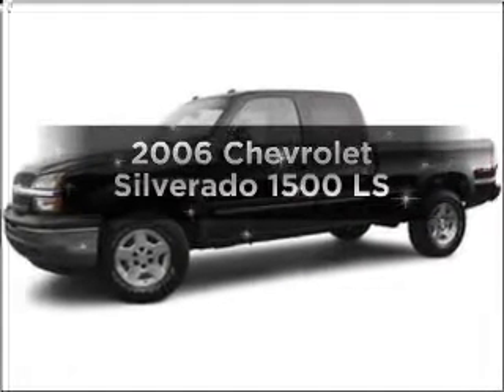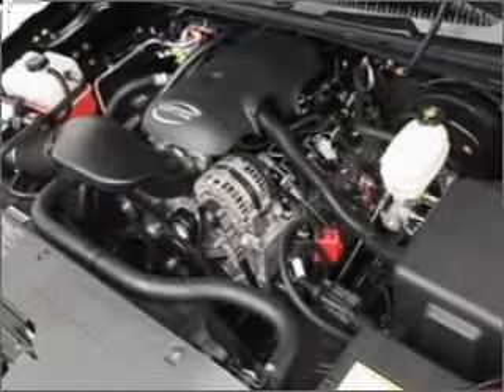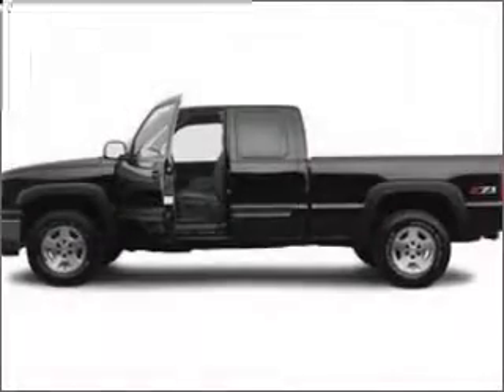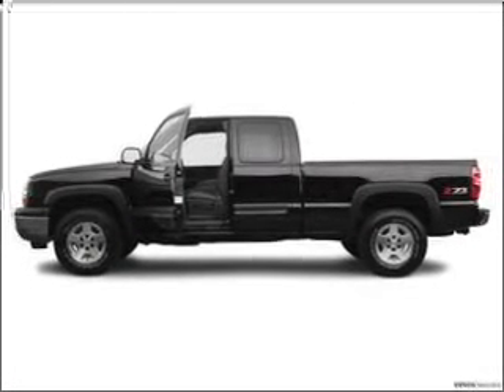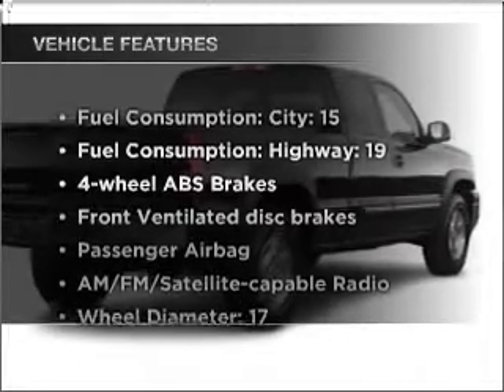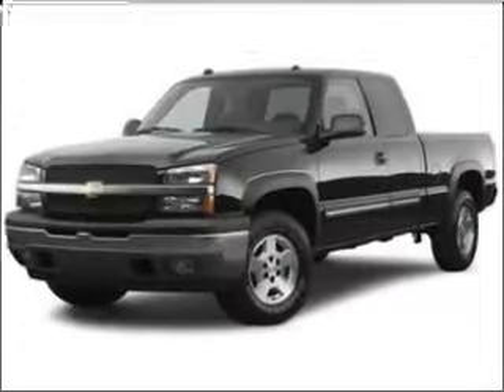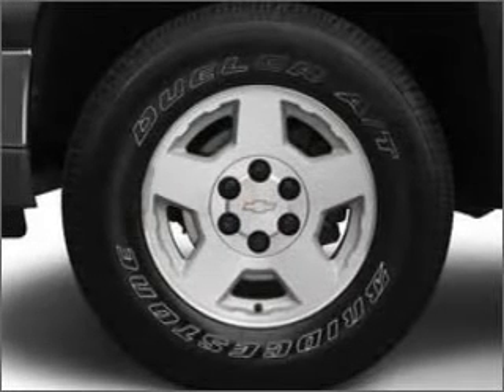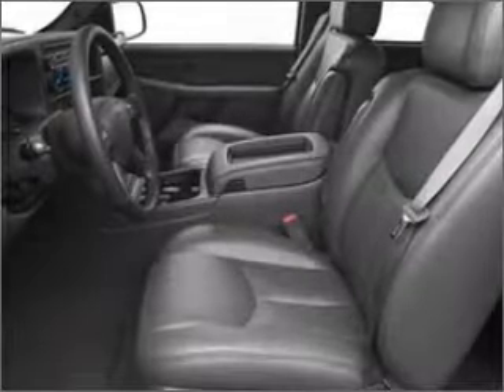2006 Chevrolet Silverado 1500 - Worcester MA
Year: 2006
Make: Chevrolet
Model: Silverado 1500
Trim: LS
Engine: 5.3 liter 8 cylinder 16 valve
Transmission: 4-Speed Automatic
Color: Pewter
Mileage: 71801
Address:
520 Park Avenue